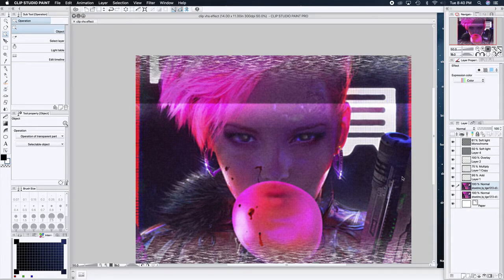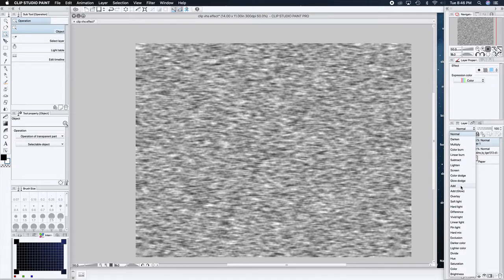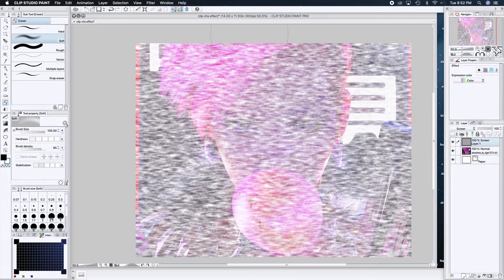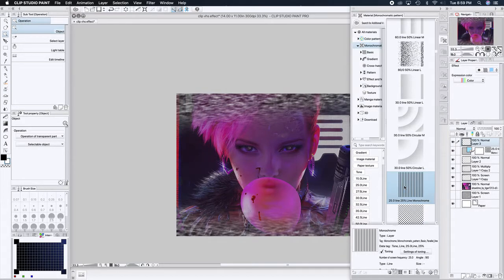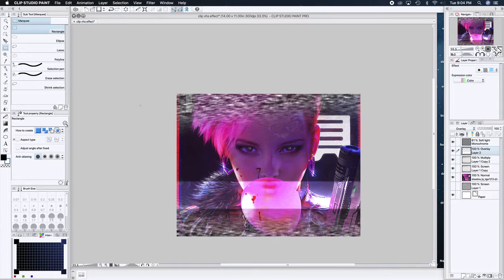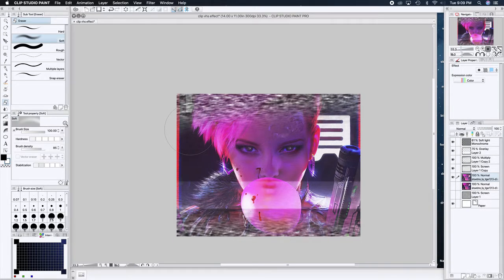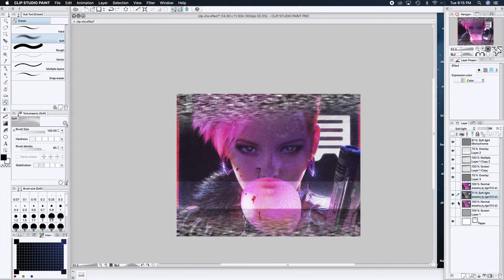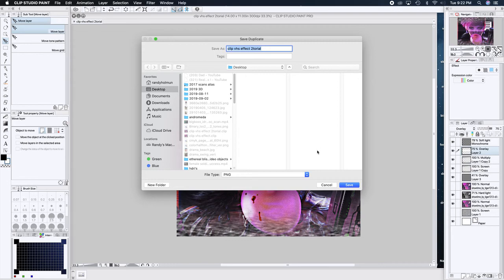VHS effect tutorial for clip studio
was asked to make a tutorial on how I go about making my glitchy VHS stuff, so i did.

I DID NOT DRAW THIS ILLUSTRATION.
It was produced by Maciej Kuciara

Image from his deviant art.

POST EDIT NOTES: I claim in the video that this image was made as prod art for cyberpunk 2077, I was misinformed. It is in fact from showtime.